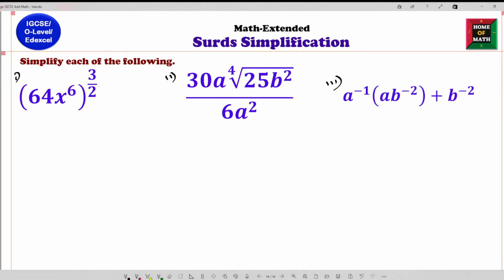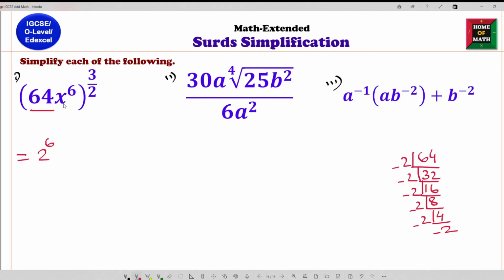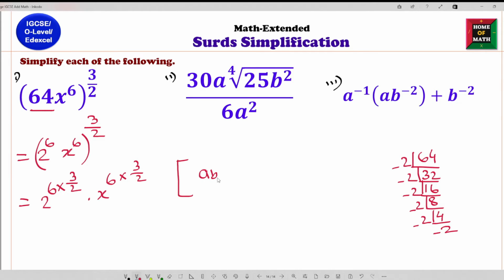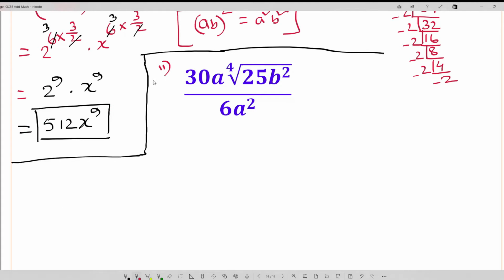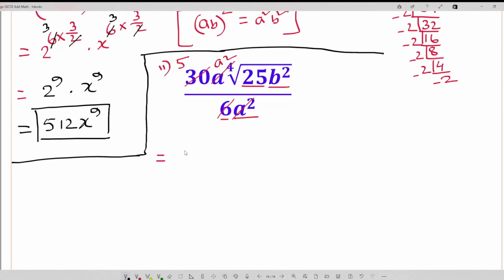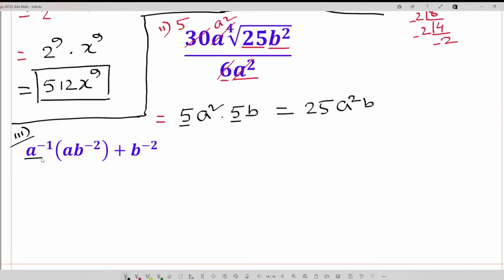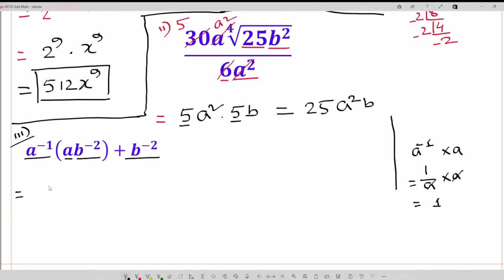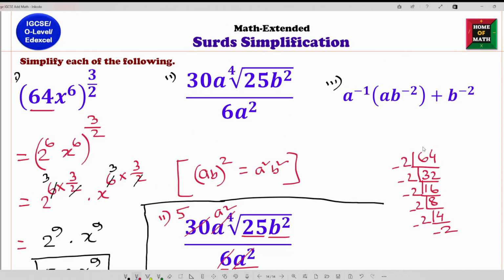Master These Tricky Algebra Expressions! | Exponents + Surds | IGCSE/O Level/Edexcel Practice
Want to level up your algebra skills? 🔥
In this video, we simplify some challenging expressions involving exponents, fractional powers, and square roots — perfect for students preparing for:

📘 IGCSE Mathematics
📗 O Level Math
📕 Edexcel International GCSE
📘 Grade 9-10 Math
🎯 General Algebra Practice

📌 Questions Covered:
• Simplify:
i) (𝟔𝟒𝒙^𝟔 )^(𝟑/𝟐),
ii) (𝟑𝟎𝒂√(𝟒&𝟐𝟓𝒃^𝟐 ))/(𝟔𝒂^𝟐 ),
iii) 𝒂^(−𝟏) (𝒂𝒃^(−𝟐) )+𝒃^(−𝟐)

🧠 Great for exam prep and practice!